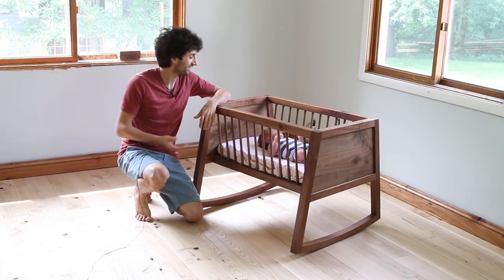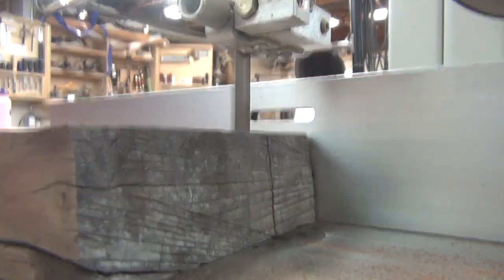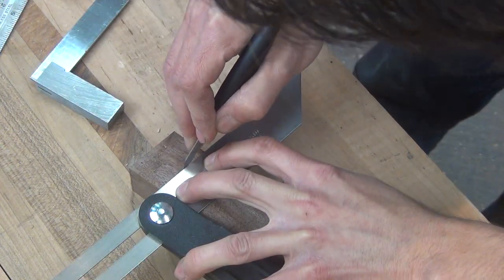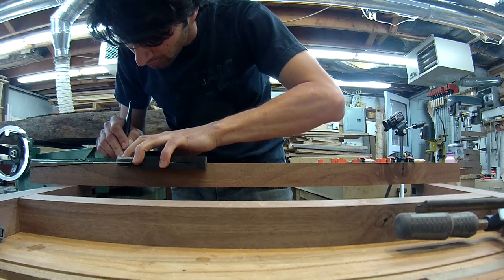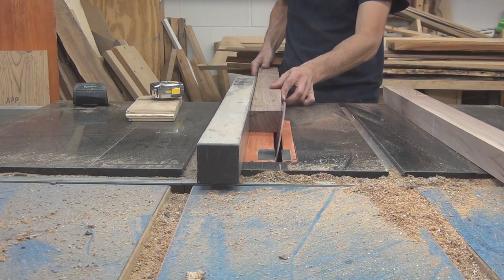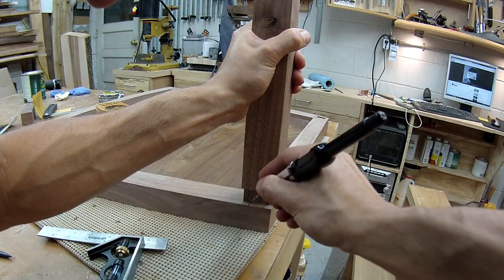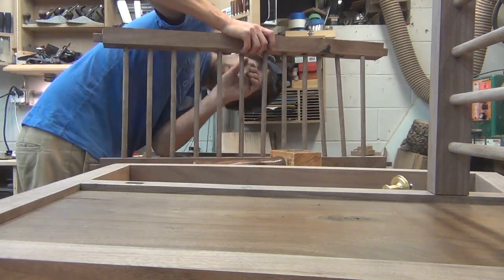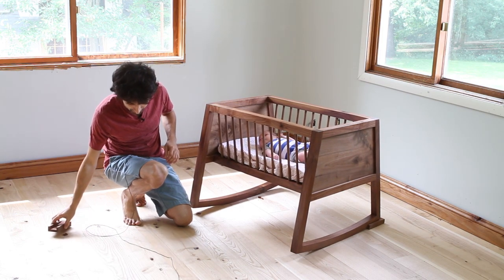Rocking Walnut Bassinet (Baby Cradle)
This rocking bassinet presents some interesting joinery challenges.  The side assemblies splay out at 10.5 degrees and the spindles splay in at 6.5 degrees.  The entire frame is constructed with integral mortise and tenon joinery.